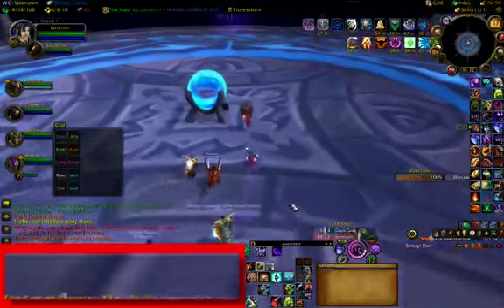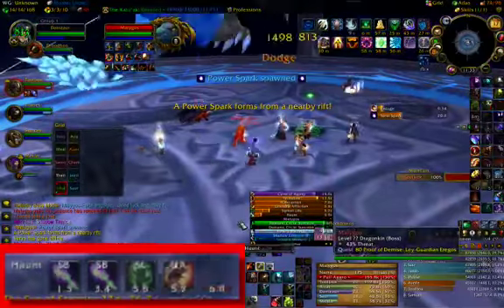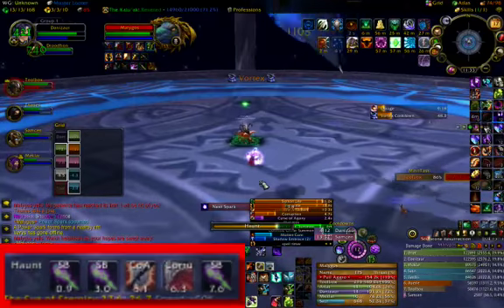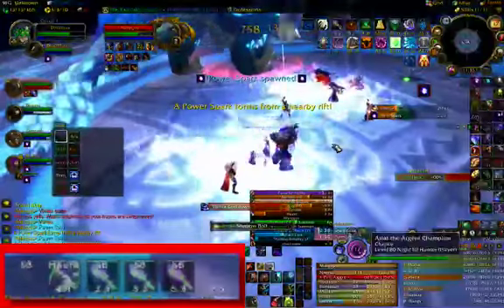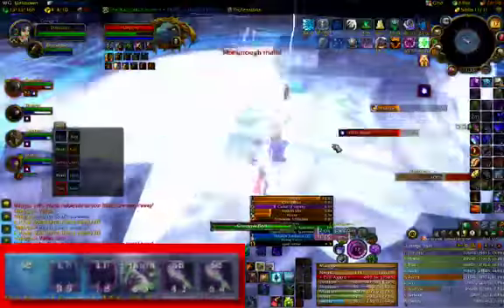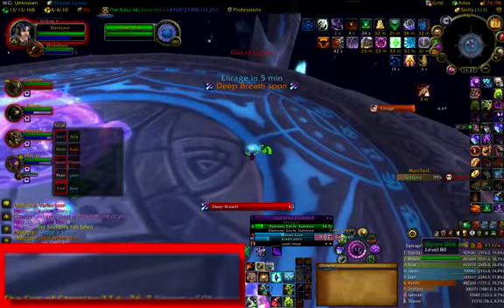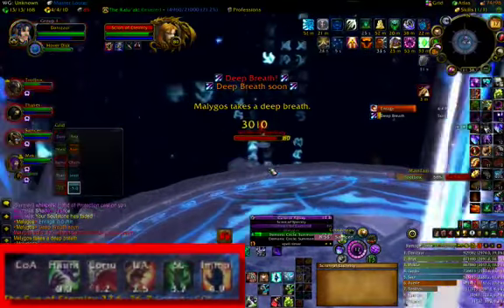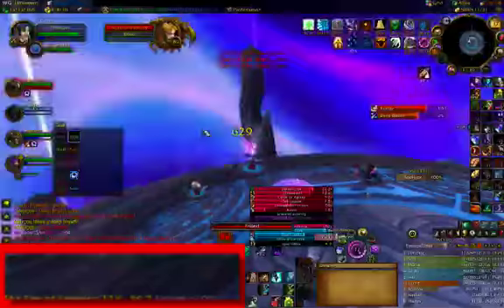Affliction Warlock Malygos 10 Man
A pretty sloppy how to for Afflction Warlocks in the Malygos 10 man fight :)